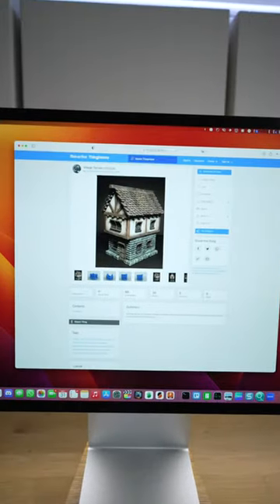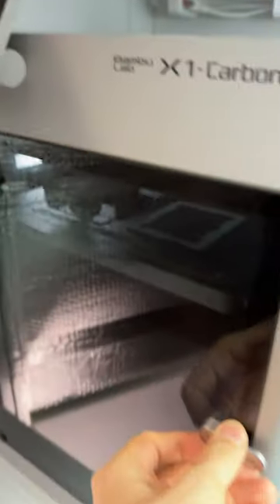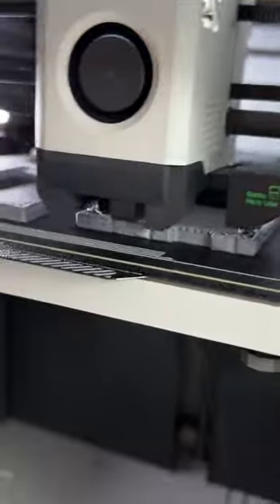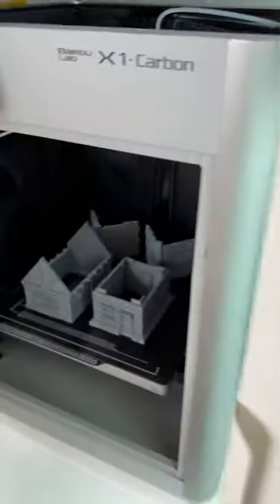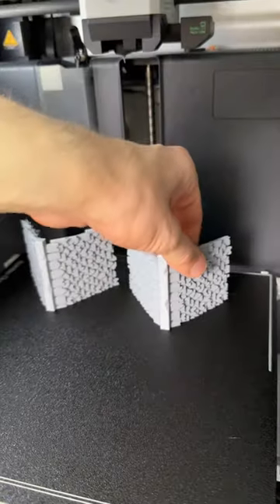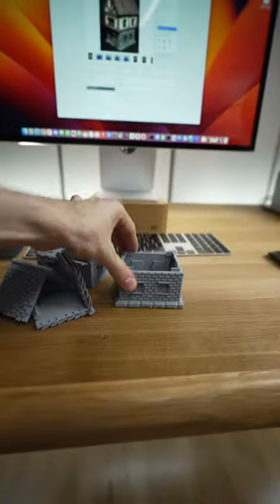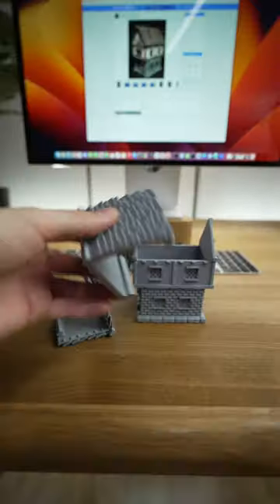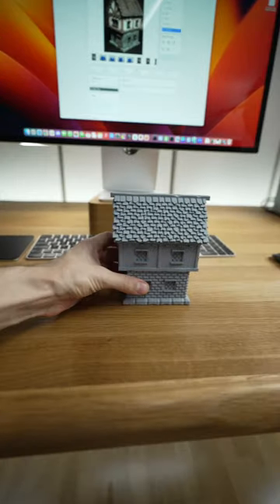3D Printed Village Cottage House for Boardgames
This is a cool 3D Printed Village Terrain Cottage, for the fans of Boardgames
👇😉 more details

By LeoMinorIndustries